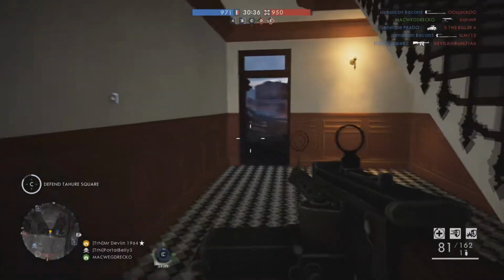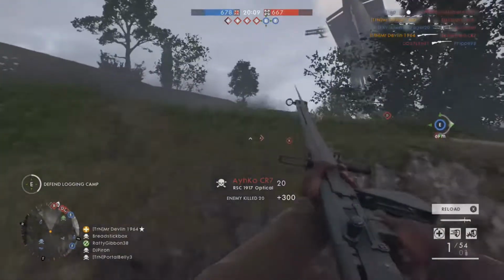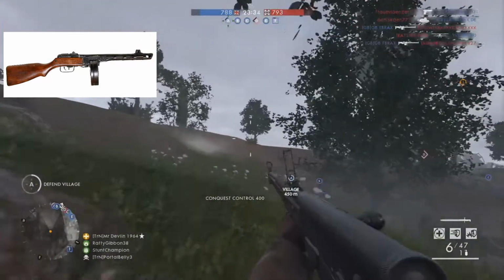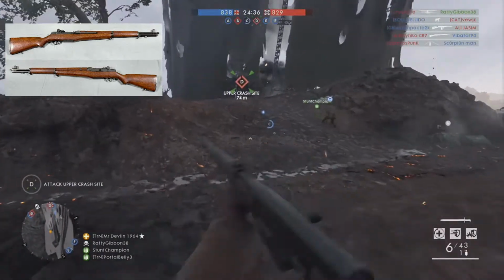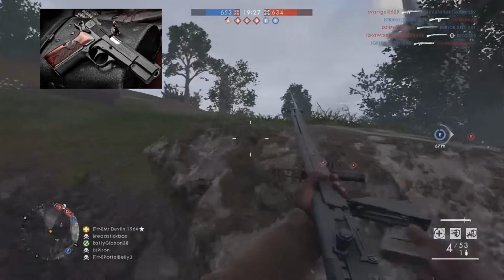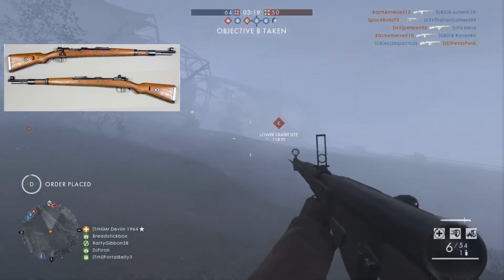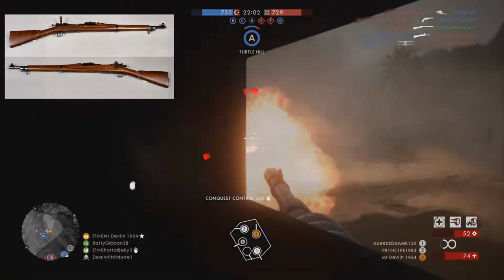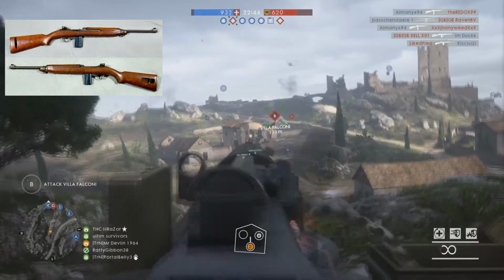Battlefield 2018 WW2 Guns That Are Still In Use Today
With Battlefield rumoured to be WW" I thought it would be interesting to show weapons that were used the, but still in use today.

Don't forget if you would like to be involved with The Restless Natives then please join our platoon and add us up on XBOX.

Also if you are considering a purchase of a new subscription to XBOX Live Gold or thinking of buying a new game or console, please help us by clicking one of the Amazon links that follow as we get a small commission if you actually make a purchase.

See you all on the battlefield.